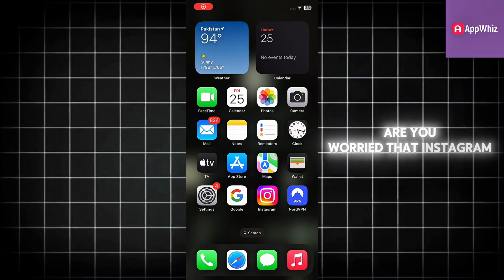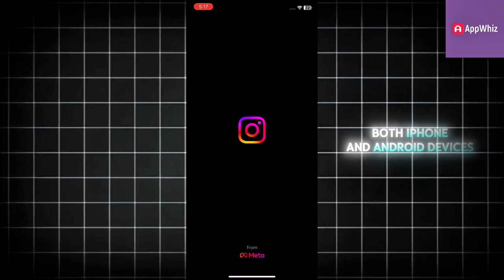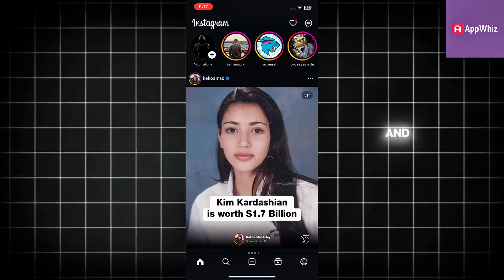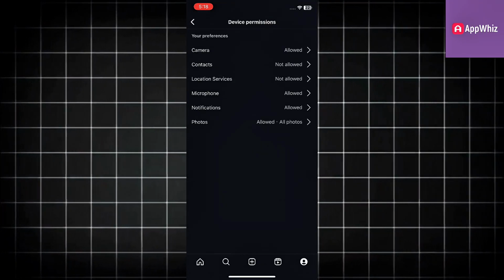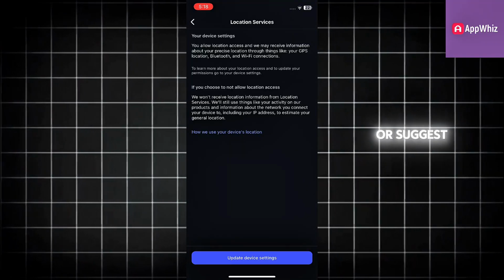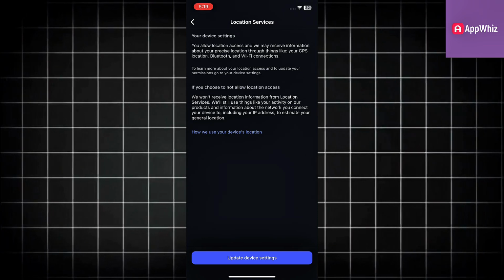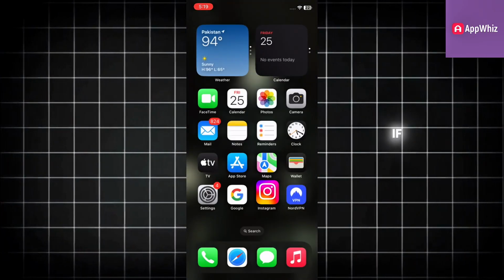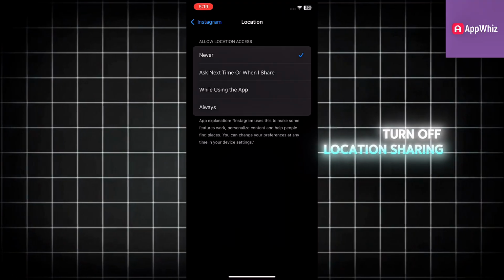How to Turn Off Location Sharing On Instagram | 2025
Worried about your privacy on Instagram? In this video, I’ll show you how to turn off location sharing on Instagram in 2025 step by step. Whether you’re using an Android or iPhone, this guide will help you take control of your location settings and protect your privacy.